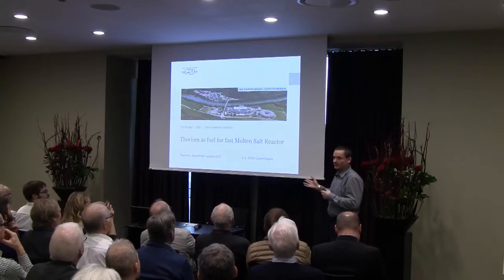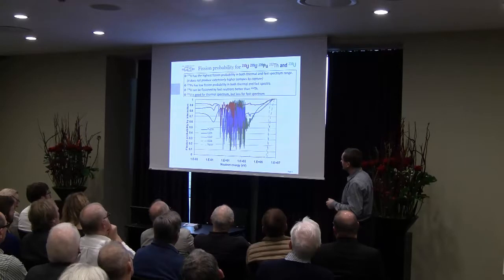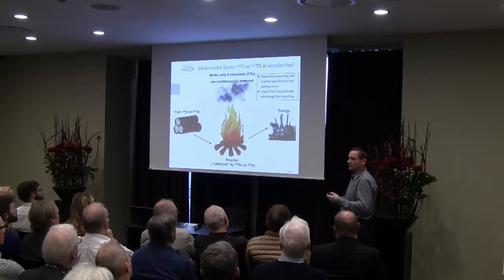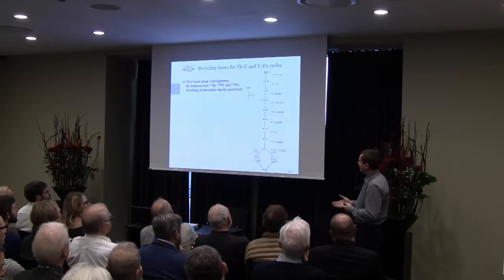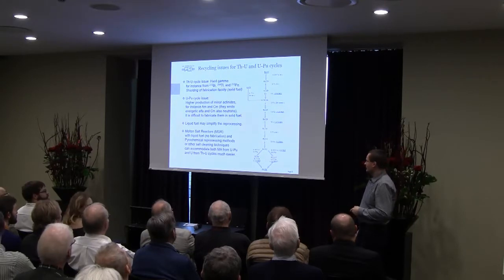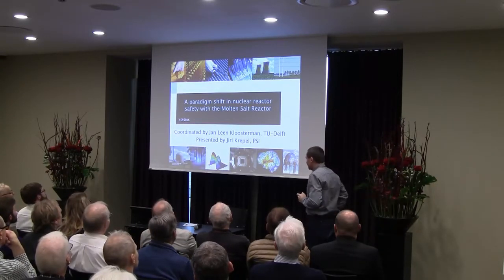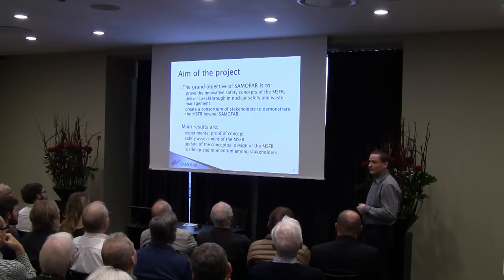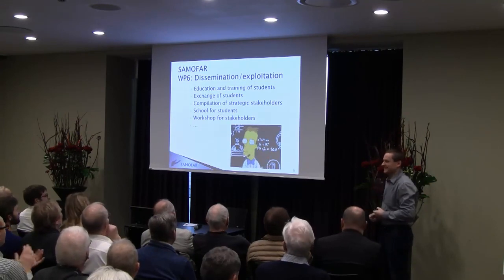Jiri Krepel Copenhagen 2016